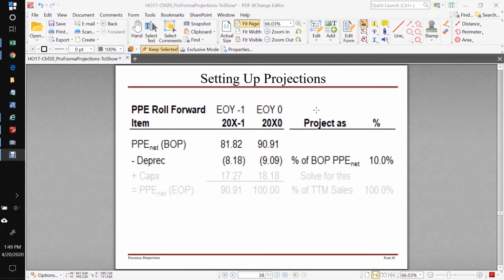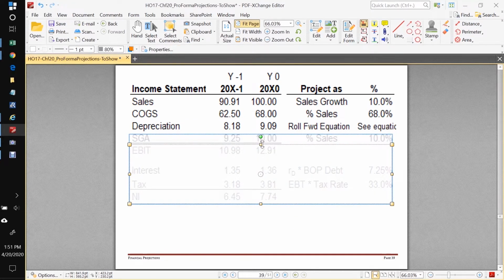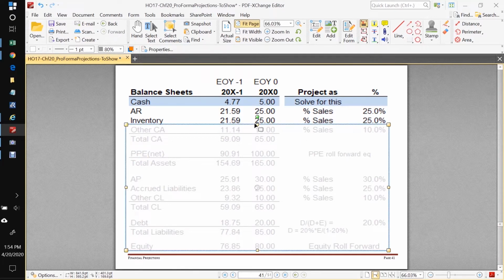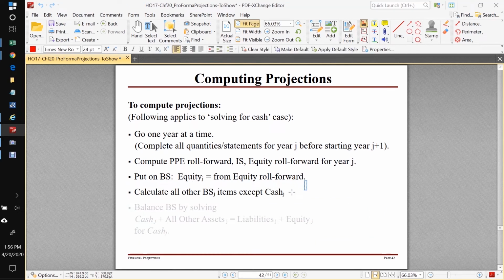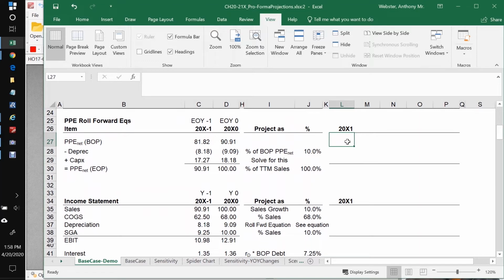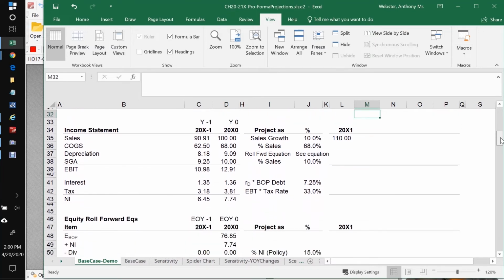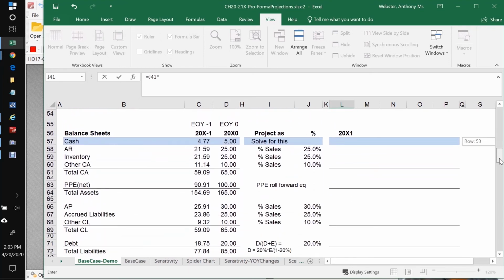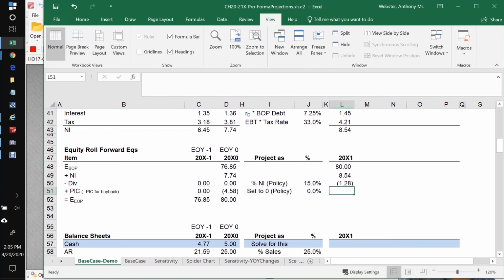CH17 - ProForma Projections, Part 4